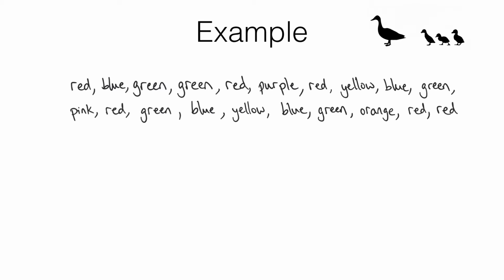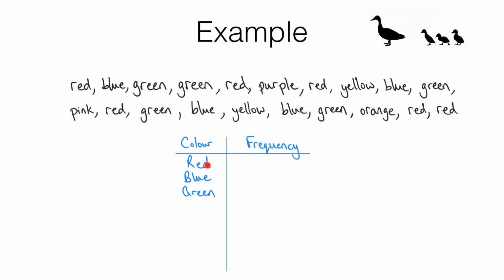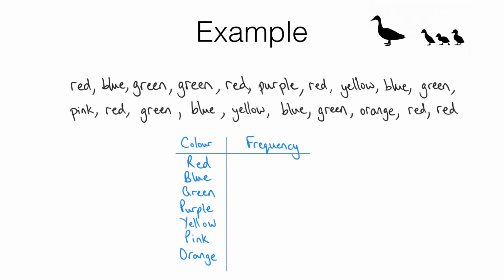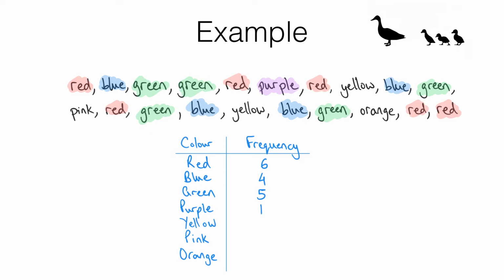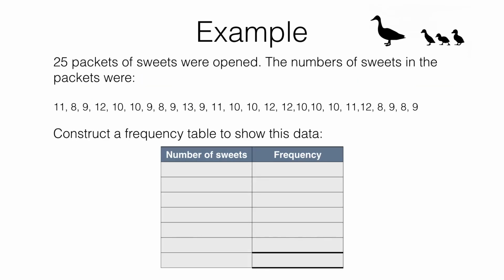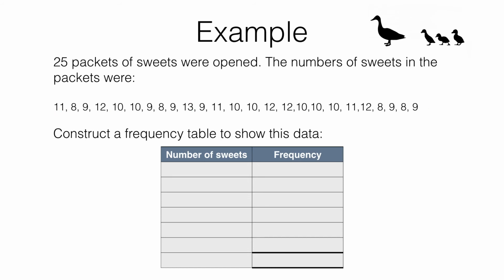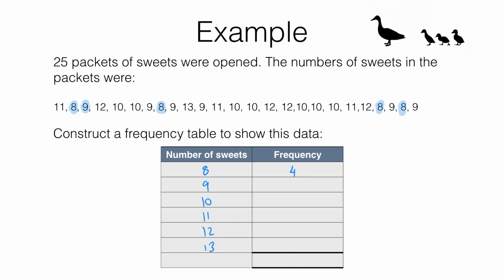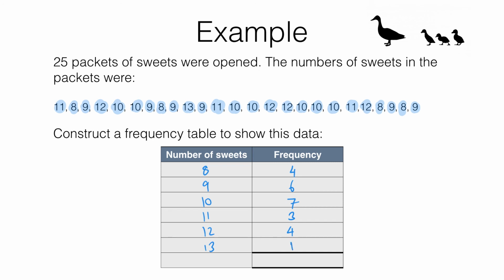BossMaths S2a Part 1 – Frequency tables video 1 of 2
An introduction to frequency tables